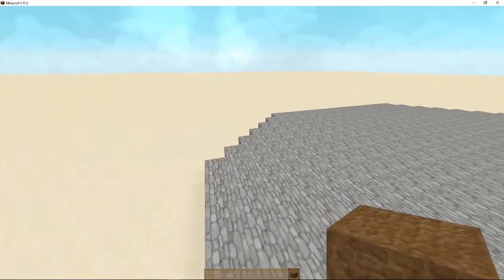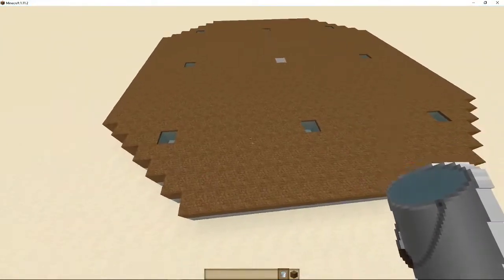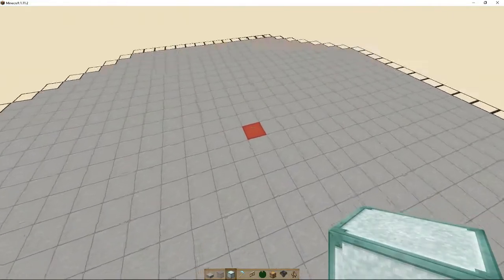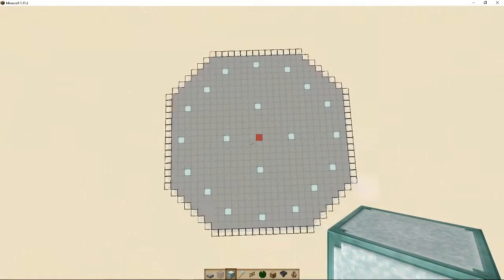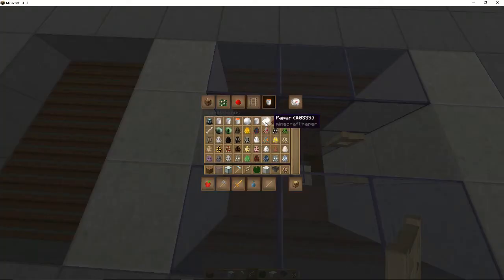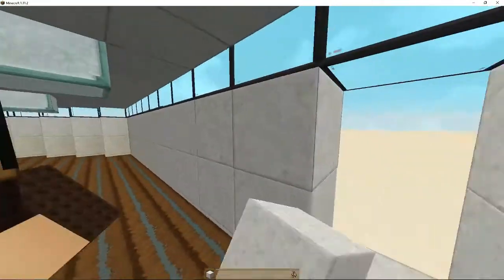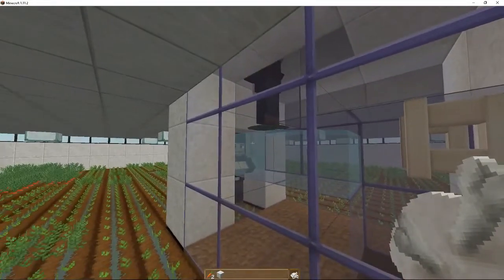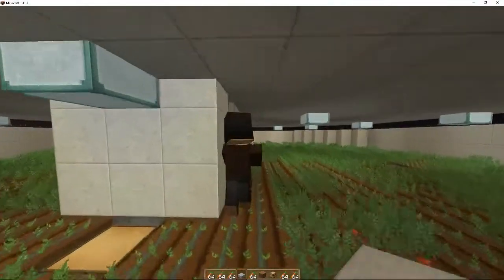MINECRAFT: 100% Automatic Farm Tutorial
This is an automatic farm for carrots and potatoes, and with minecarts it can be converted to automate the farming of wheat and beets.